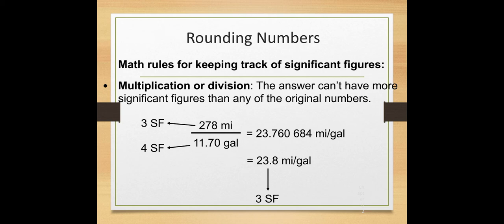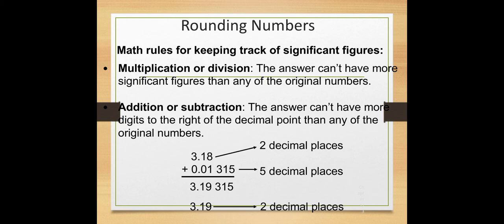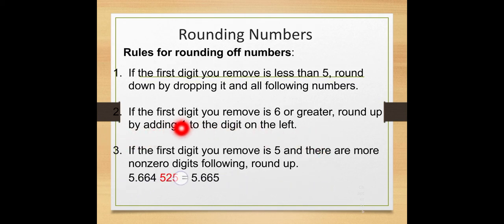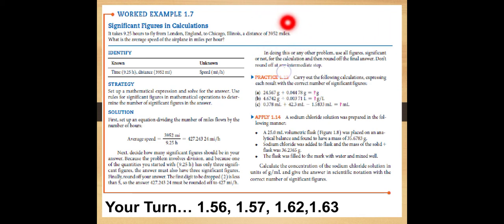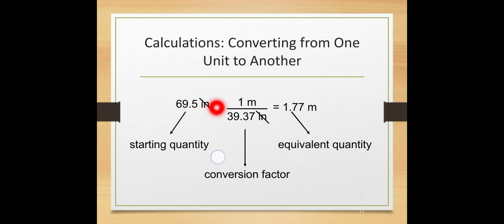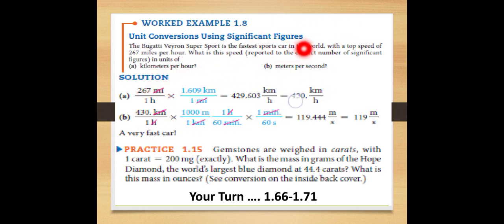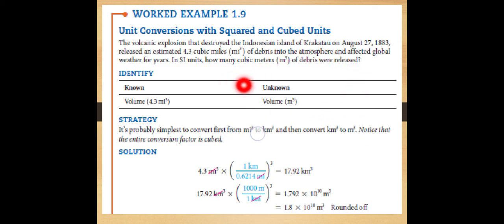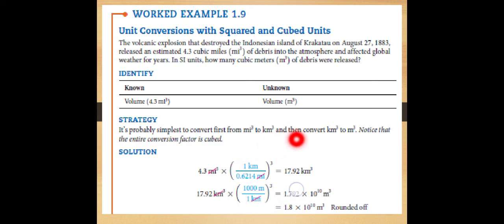Determining significant figures in answer|Rounding off numbers|unit conversion||PC 1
Principle of chemistry 1 lecture no 2
It includes significant figure calculation in addition, subtraction, multiplication and division.
And also how to write accurate significant figure in answer with examples.
Moreover rules for rounding off number in detail with examples.
Lastly dimensional analysis and unit conversion of squared cubed quantities or any desired quantity through simple and easy trick.
Link of principle of chemistry lect 1
Details of lect no 1 is in the description.
Must watch and study the course of principle of chemistry 1 from here .It is very easy  if you follow us and almost part of every BS  program.